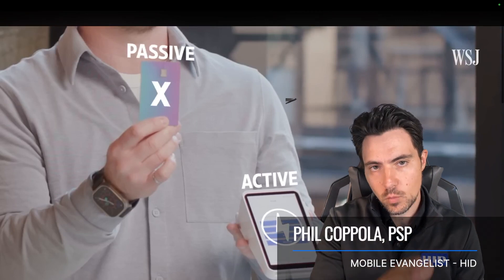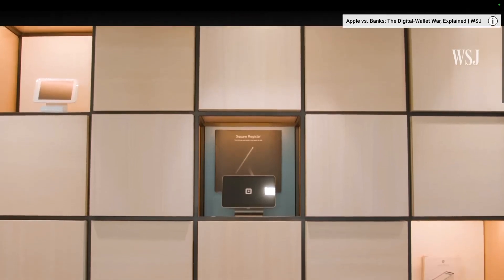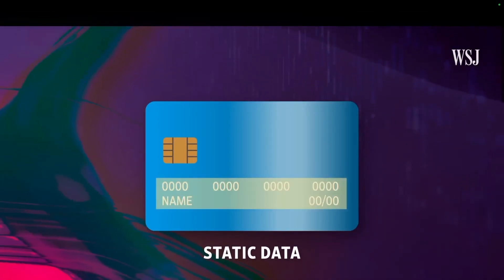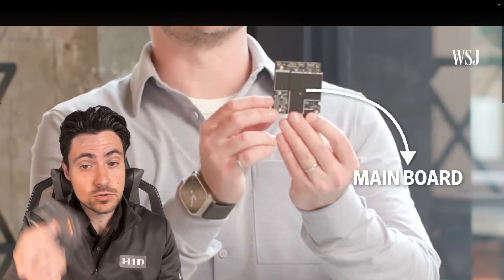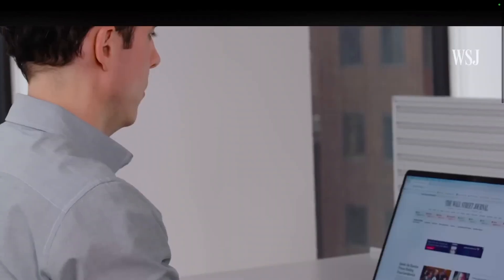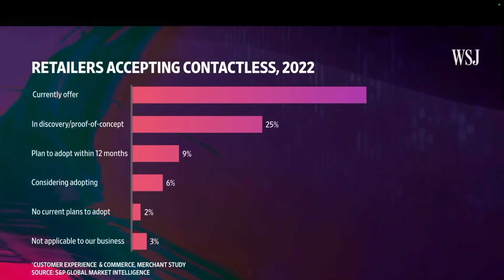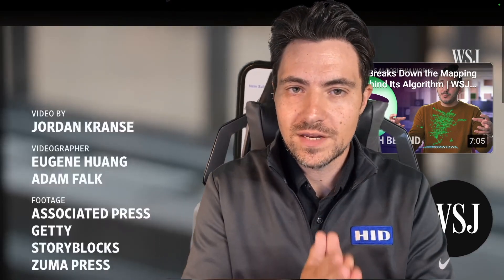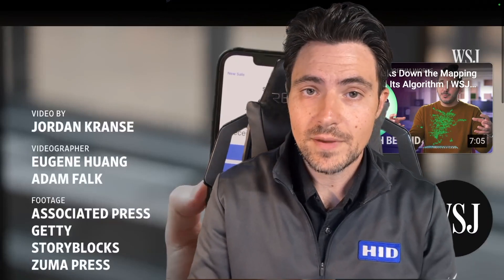How does NFC (Near Field Communications) work in Access Control Systems - Phil breaks down WSJ Video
Which over the last few years has really started to gain traction in the United States.

Now, obviously, mobile credentials through Employee Badge in Apple wallet also use NFC technology. So this is a great way to understand not just how contactless payments, but also contactless access control and employee badge and Apple wallet actually functions.

Also, did you know there is a 20% Promotion on Plastic Cards at HID when you try out Mobile Credentials?

I hope you found this video as thought provoking and educational as I did.

What do you think? Plastic versus mobile?

What do you think? Contactless versus prox?

13.56 MHz SEOS. MIFARE DESFire credentials against prox.

We should not be using Prox cards at all in the physical security space.

And if you're still doing that, I would encourage you, I would highly encourage you to at least, at the very least, move to a contactless 13.56 MHz standard like SEOS or MIFARE DESFire.

👋 Hi! I am Phil Coppola, PSP!

🎯My goal is to make sure you have all the info you need in order to make an informed decision around the ever evolving Mobile Marketplace for Access Control!